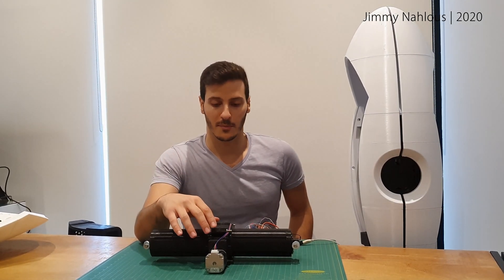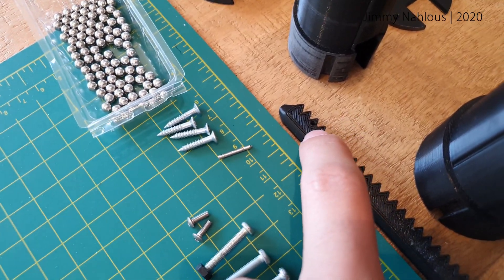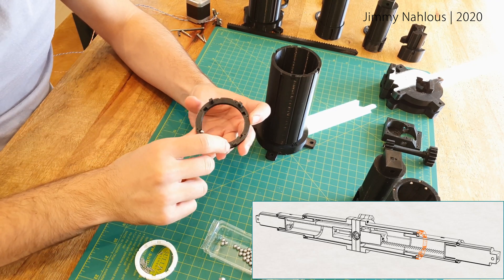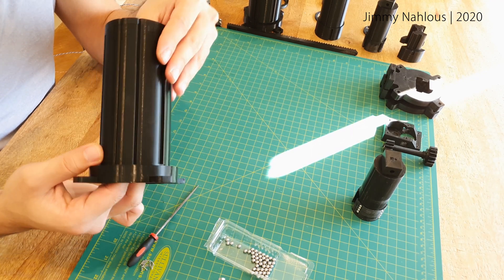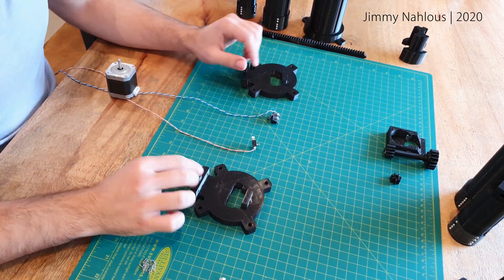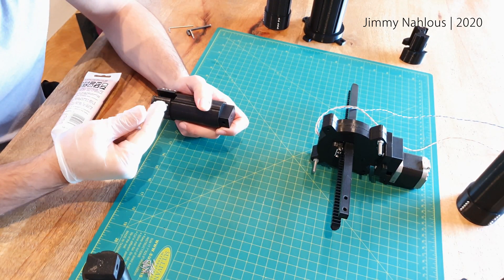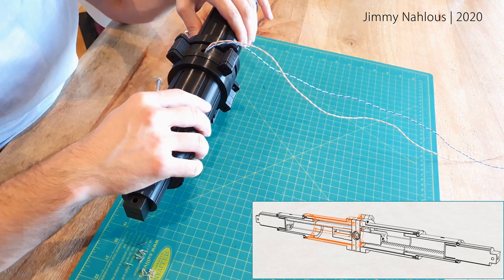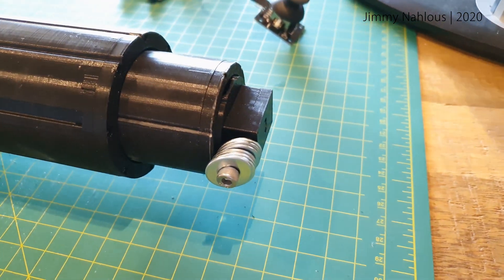Building a Full Scale Portal Turret #03 : The Arms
So sorry for taking so long for an update, I finally managed to get a low friction, smooth operating and powerful rack pinion system working. It took many prints but finally got there.

Next up, the gun housing and door mount reprint.

Thank you very much for 500 Subscribers, I plan on a giveaway for the 1000 subscriber milestone, I will select a random subscriber between 1-1000 and send them something I can reasonably print :)

Please stay safe and isolate!